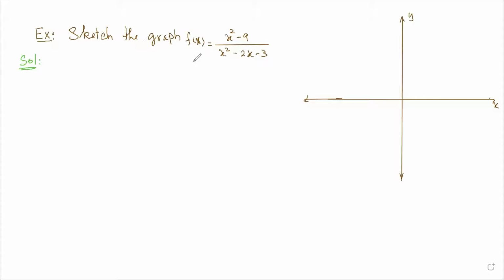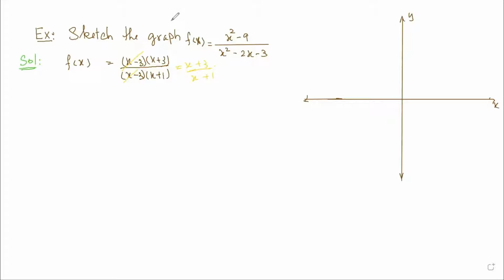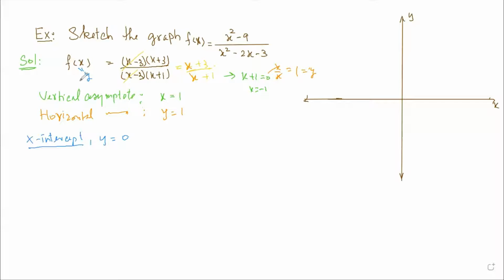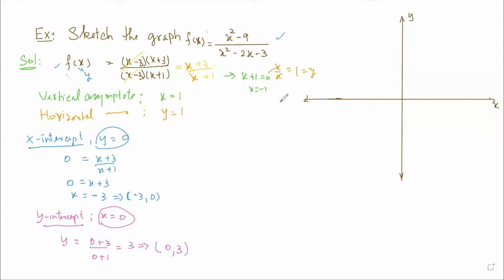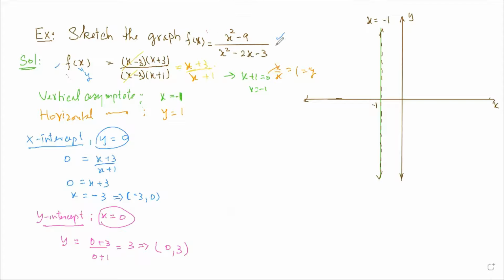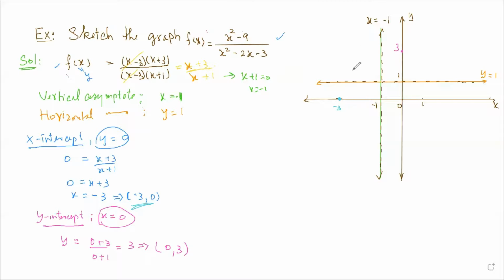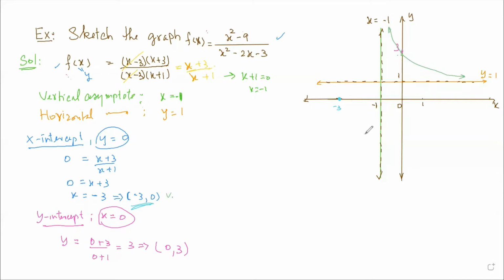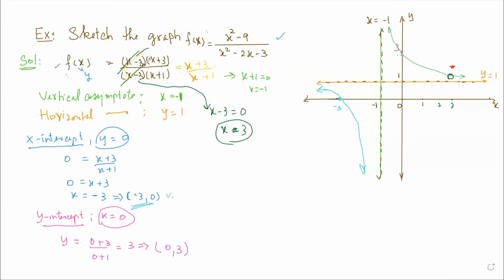Graphs of Rational Functions (4)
In this section, you will study how to analyze and sketch graphs of rational functions. You may also want to test for symmetry when graphing rational functions, especially for simple functions.  For example, f(x) = 1/x, the graph of this function is symmetry with respect to the origin.